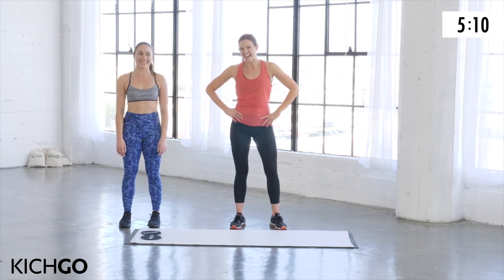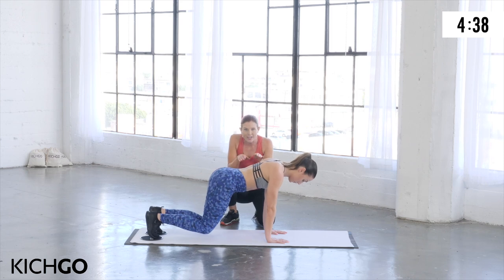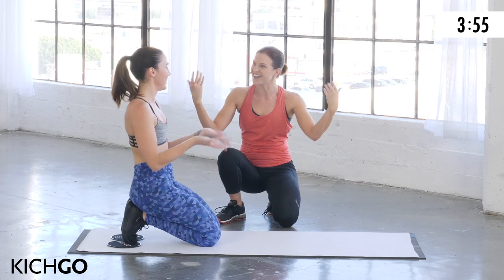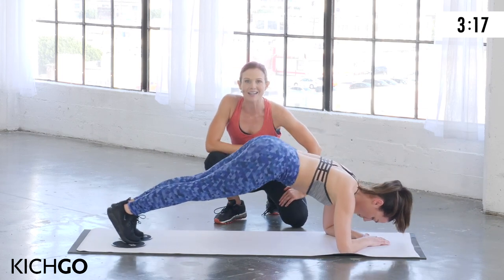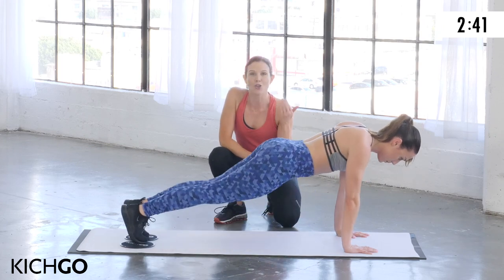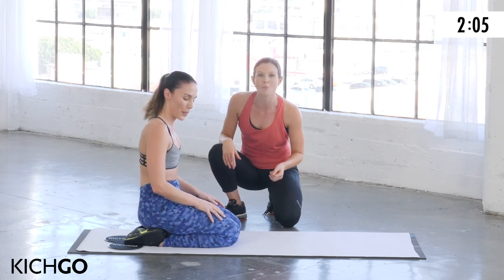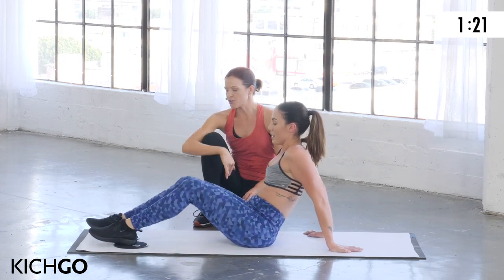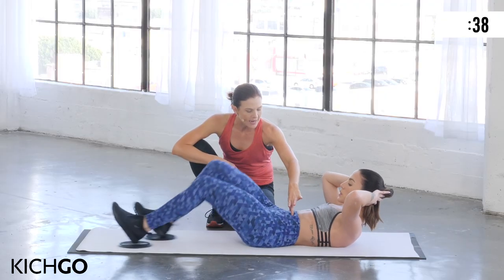5 MINUTE INTENSE CORE WORKOUT with Kit Rich (Sliders or Small Towel)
⚫️ Quick and effective 5 minute core routine using sliders or a small towel.
⚫️  Medium/ Hard intensity.

⚫️I N S T A G R A M:  @onlykichgo

All information provided by Kit Rich/KICHGO is furnished strictly for educational and entertainment purposes only. Kit Rich/KICHGO is not engaged in rendering medical or professional services. No information is to be taken as medical or other health advice pertaining to any individual's specific health or medical condition. Please consult your healthcare professional before participating in or acting on any recommendation found in content provided by Kit Rich/KICHGO. You agree that use of the information contained in any content provided by Kit Rich/KICHGO is at your own risk. Kit Rich/KICHGO is not responsible or liable for any injury sustained as a result of using the content in this video or any other video provided by Kit Rich/KICHGO.

Please note that all not all exercises are appropriate for everybody. Although there are modifications shown, not all modifications may fit your needs. At any point during the exercise if you feel light headed, shortness of breath, or pain, stop the exercise and consult with your physician. Please follow the safety and all other instructions included in the video and only perform the moves and exercises as directed.